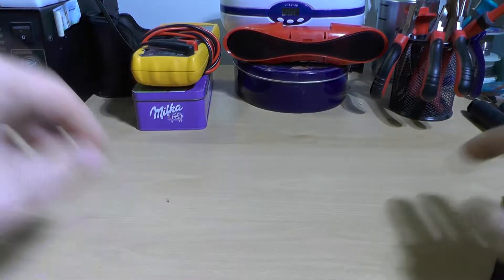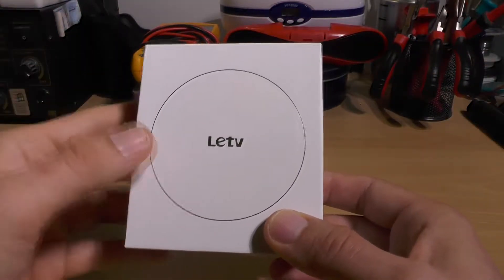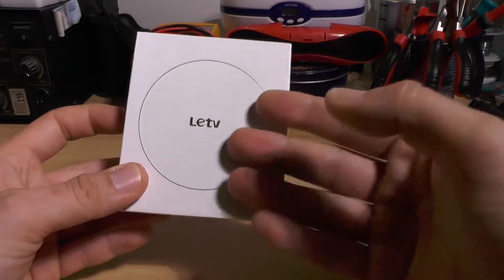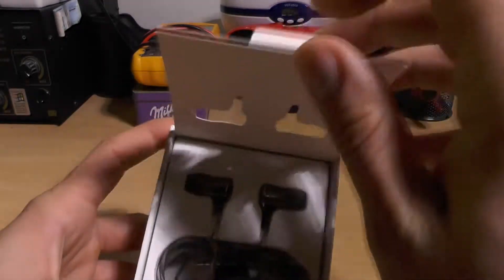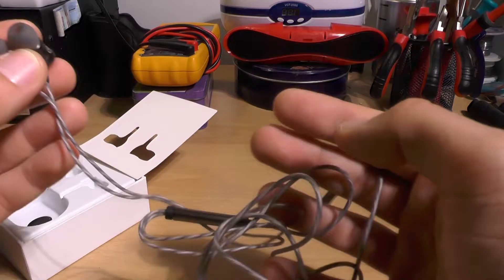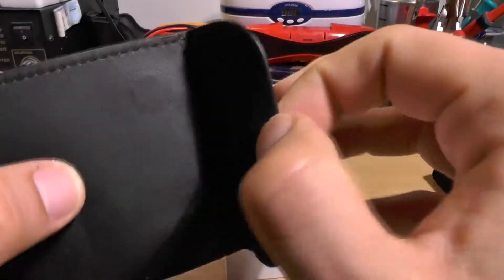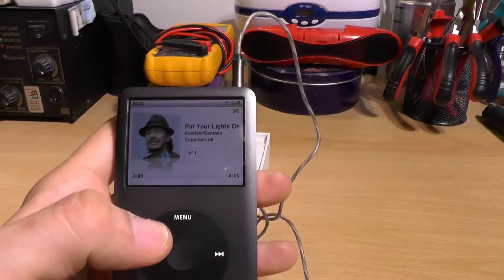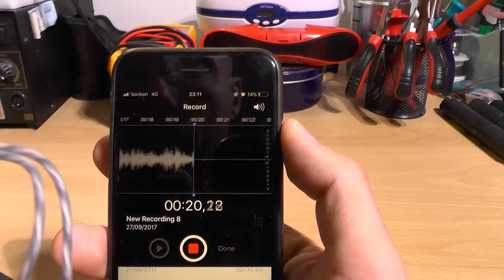Quick look at LeTV full metal in ear headphones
TLDR; best 12$ not spent, but seriously, worth 12$ even if they fall apart.

Good
- Cheap
- Awesome sound
- (heavy) metal
- volume rocker, good quality microphone.

Bad:
- For 12$ - nothing really, worth every $ (IMHO)

Specs:
Phones - 20-20KHz
Impendance: 16 OHM
Mic - 96dB +/-3dB

BCN-ME: 1P7drxDQALyJDm8rCVSuhEXkiS5LnYFpRr

ETH-ME 0x21E4cC6BEf890000B1cD52e23F426382d5651B92